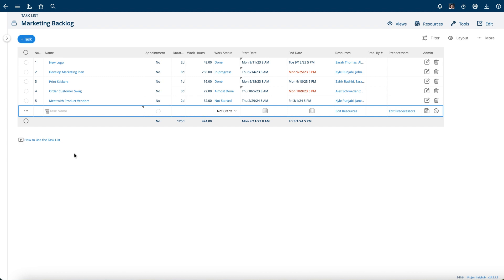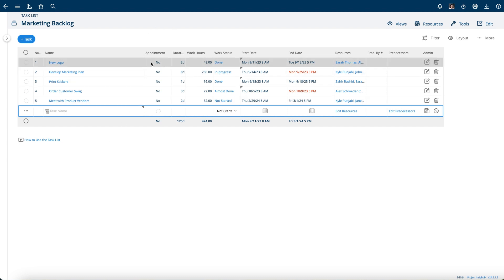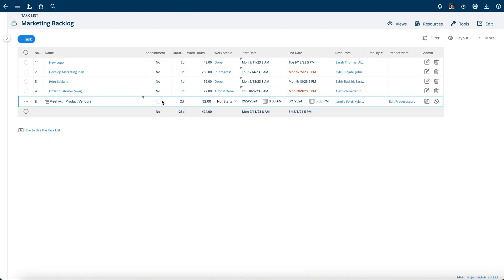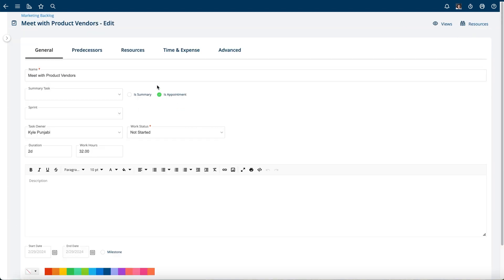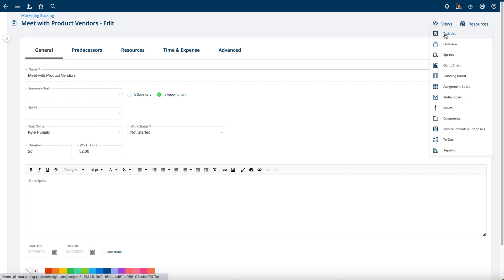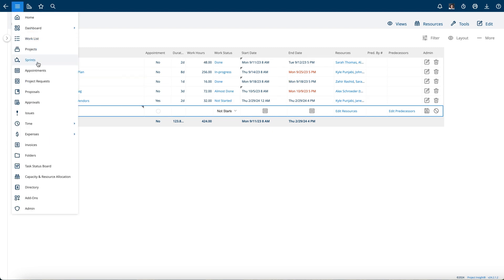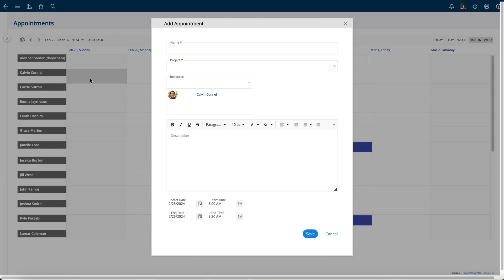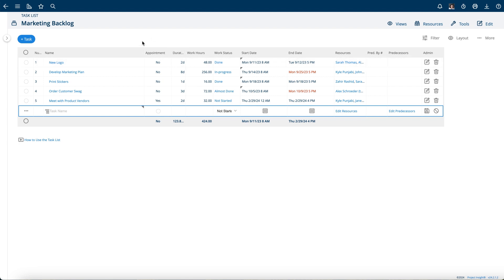How to Make Regular Tasks into Appointment Tasks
Short video shows how to make a task into an Appointment Task from the Task List.   By selecting a task as an Appointment Task it will show up on the cross project "Appointment Calendar" so that you can dispatch and manage your field service resources and more.

Manage appointments across your employee resource calendar. Use drag and drop scheduling to reassign resources and automatically update details and send notifications.